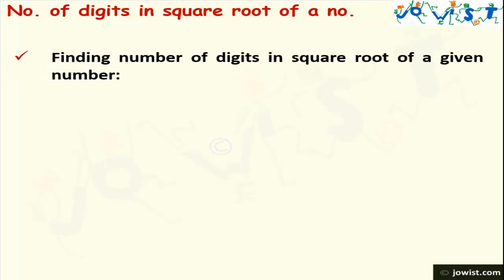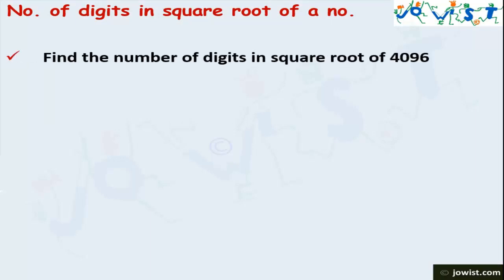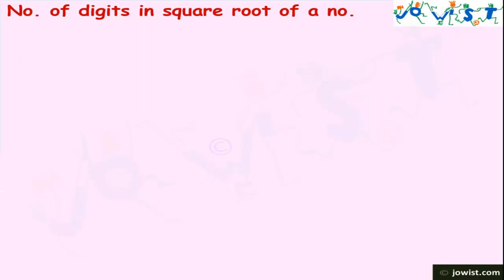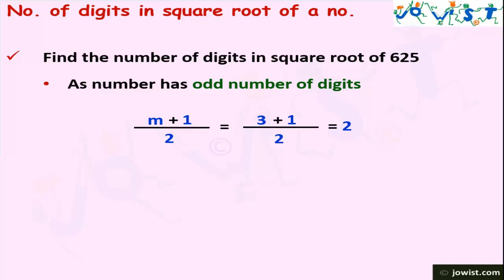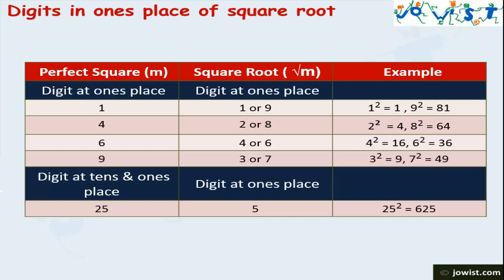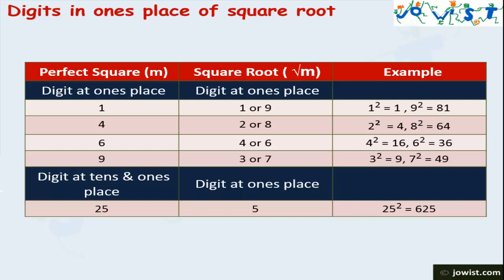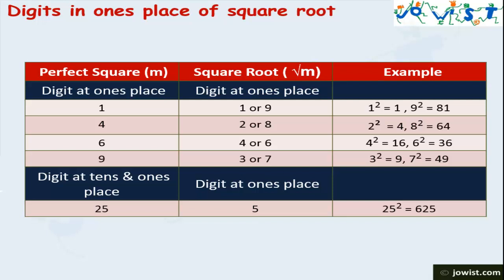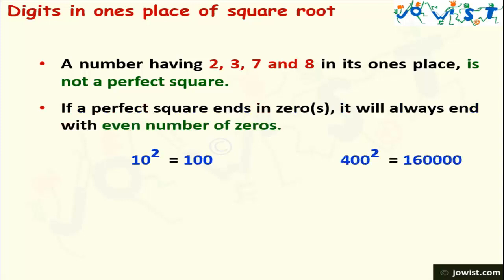Number of Digit in Square Root